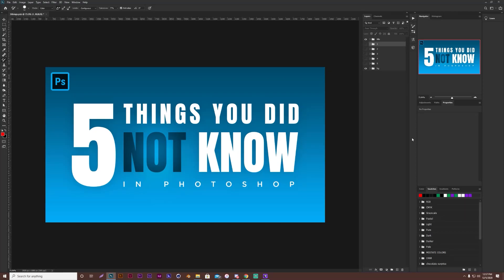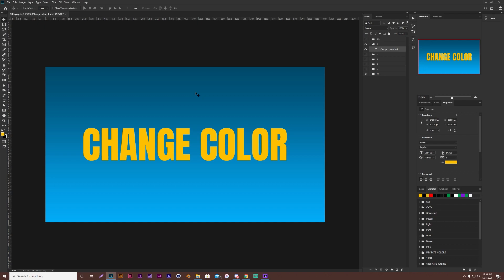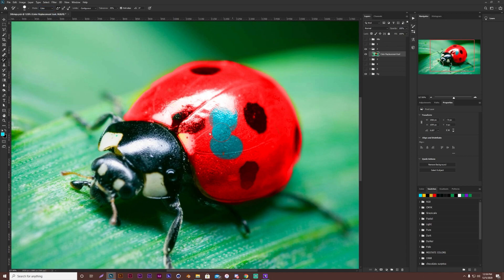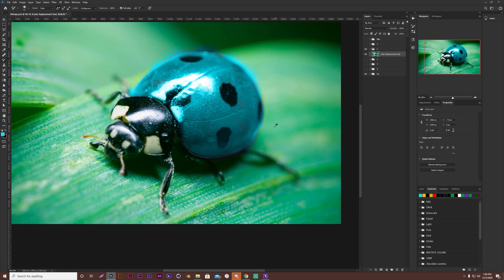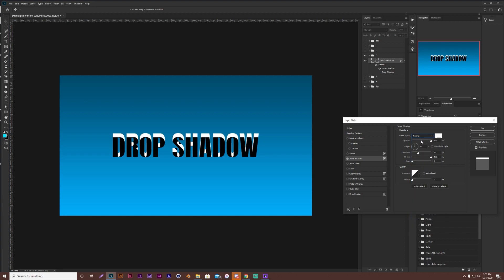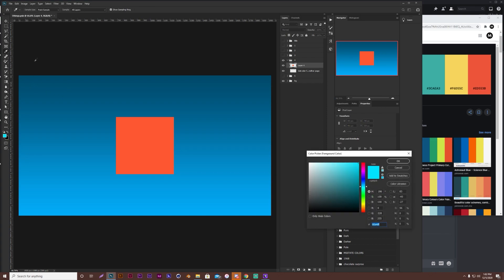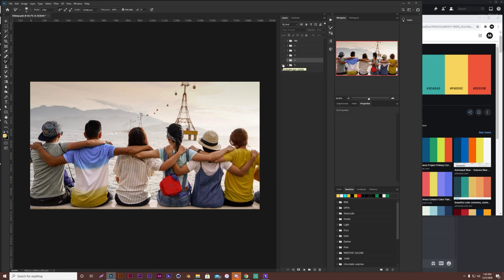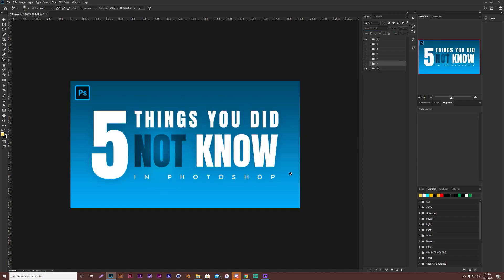5 Photoshop Tips/Tricks you DON'T KNOW!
In this Photoshop tutorial, you will learn 5 Photoshop tips/ tricks that you may not know.

Check out the tweet:
Any Likes or Retweets are greatly appreciated!